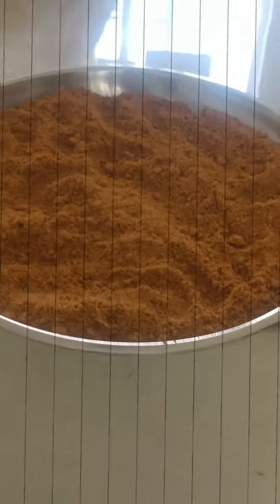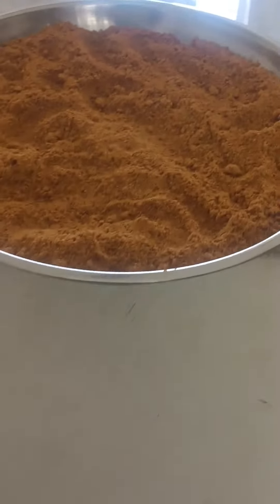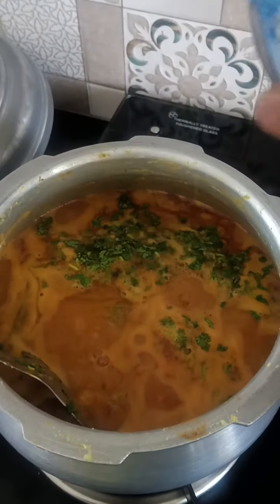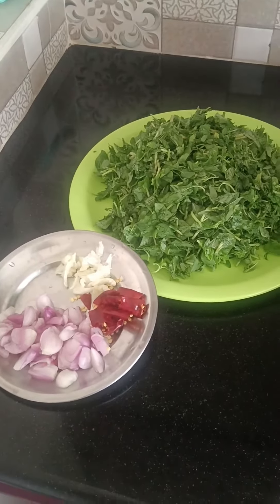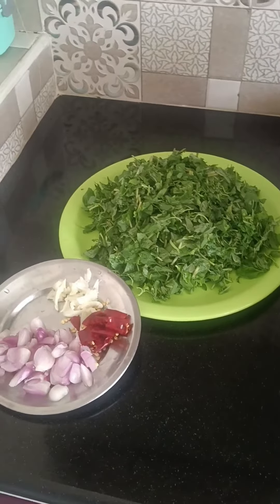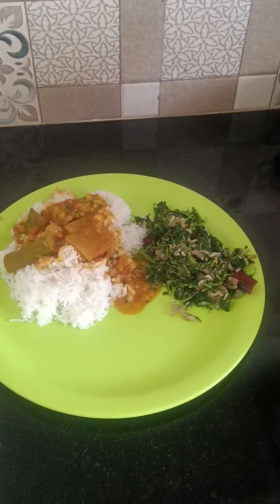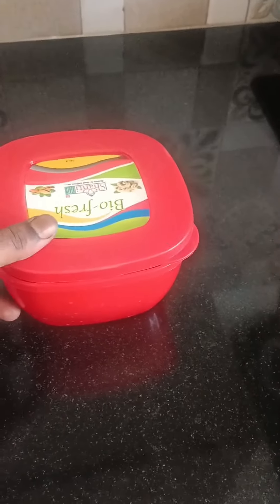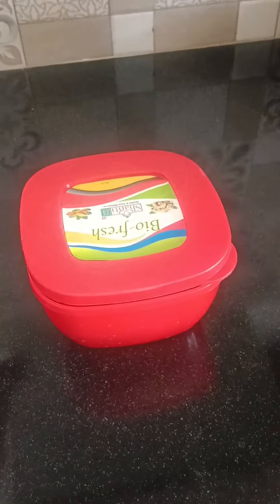March 22, 2024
today spl sambar and keerai poriyal##